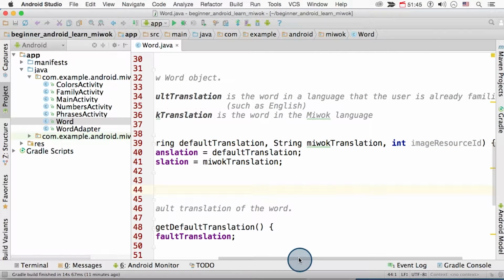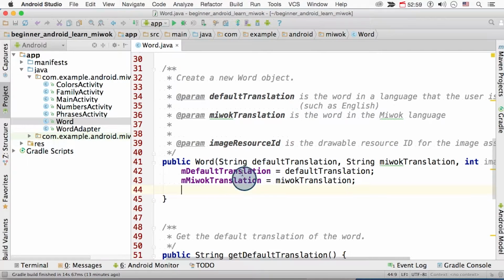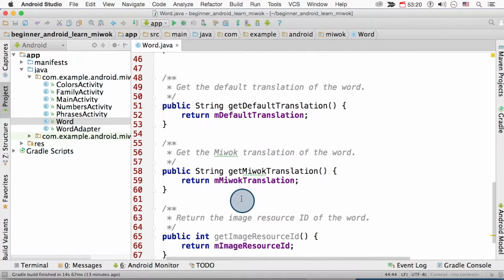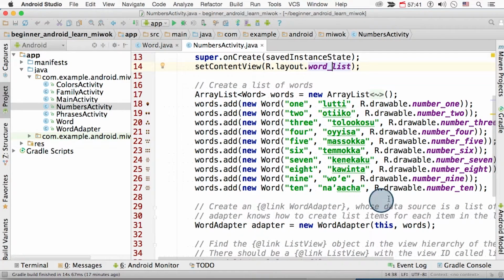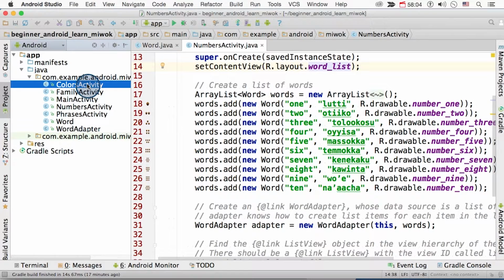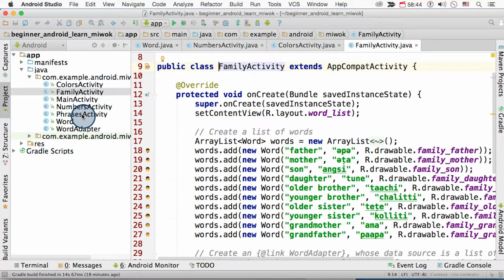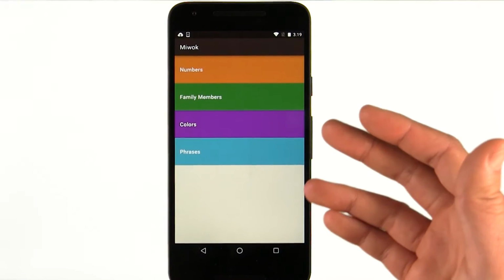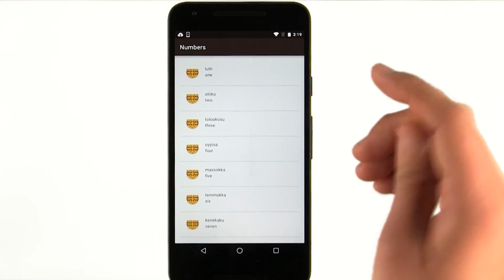Multiple_Constructors_for_Word_Class